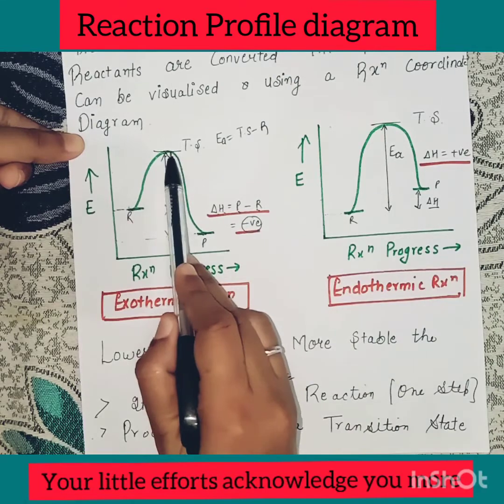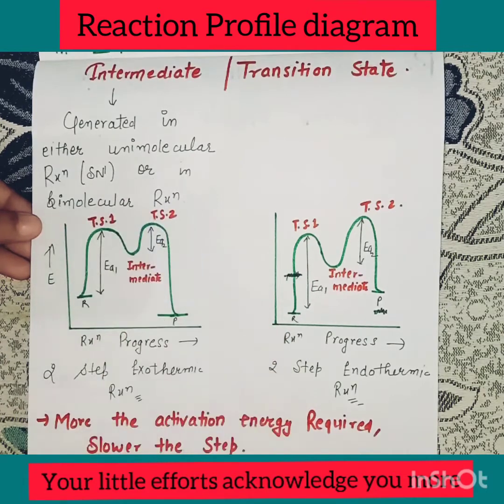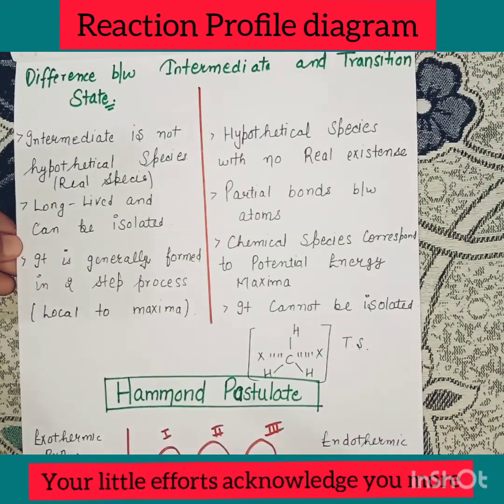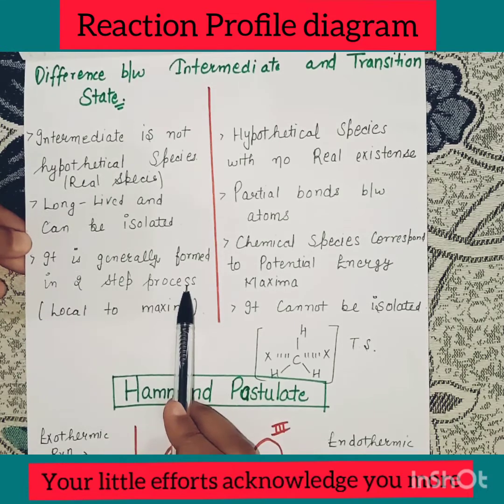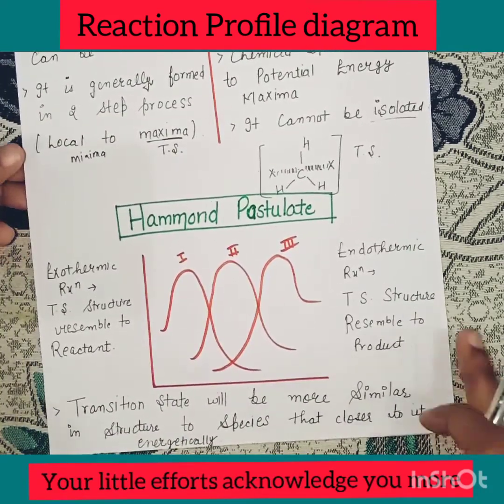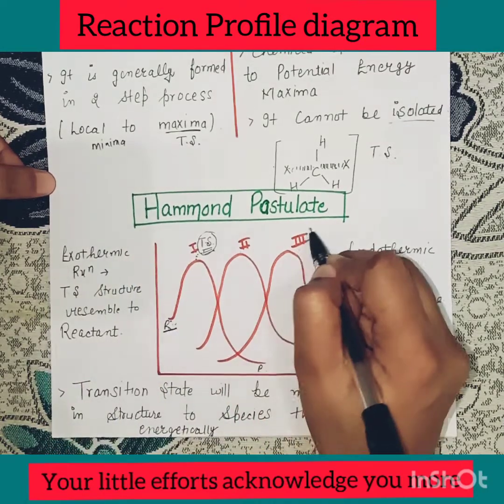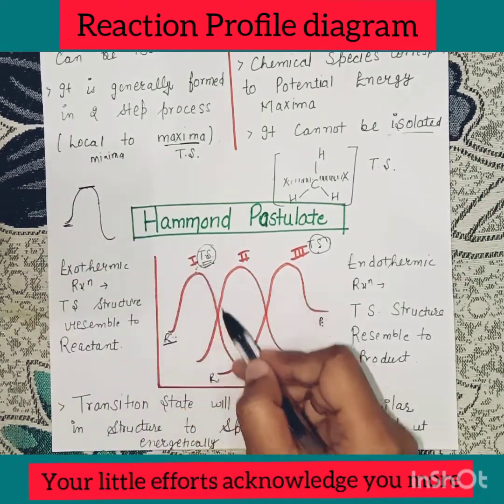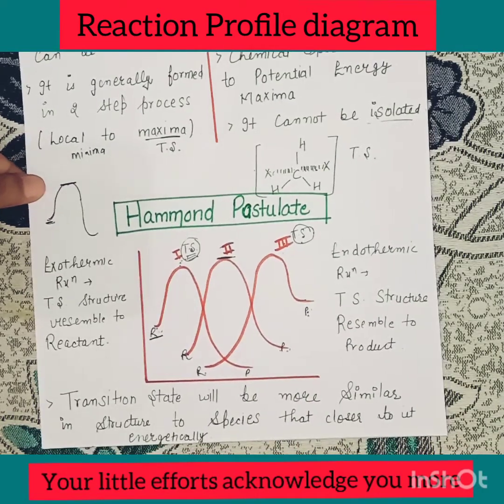Reaction profile diagram|How to find rate determining step|hammonds postulate|intermediates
This is the video on Reaction profile diagram or Reaction coordinate diagram in exothermic and endothermic Reaction in which we have to find out rate determining step.
Keep watching 🙏
Keep learning ❤️